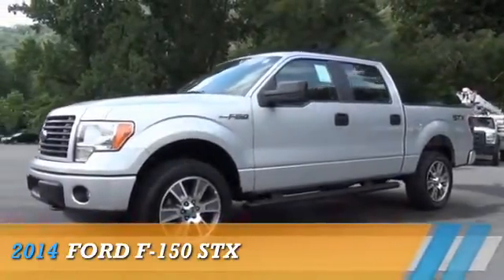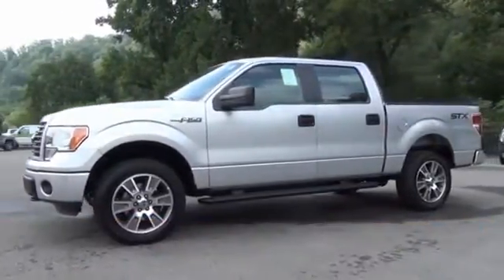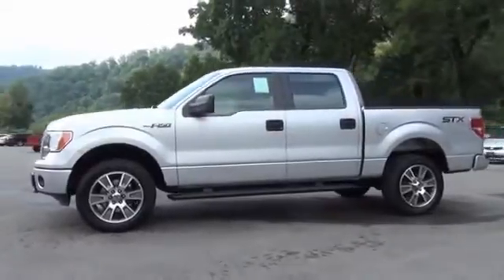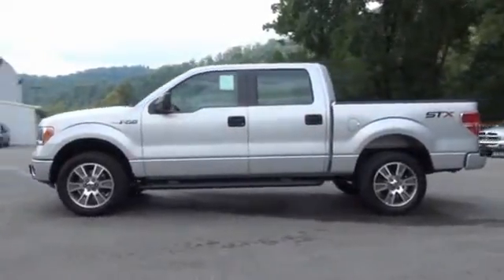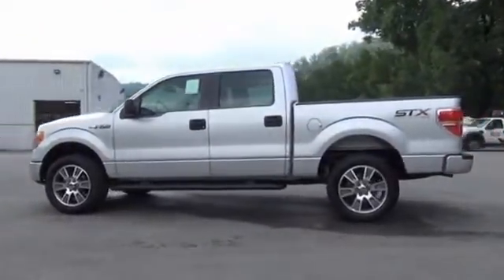2014 Ford F-150 V20142695 - Ivel KY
Year: 2014
Make: Ford
Model: F-150
Trim: STX
Engine: 5.0 liter 8 cylinder 4WD
Transmission: Shiftable Automatic
Color: Silver
Mileage: 1
Address:
VIN:1FTFW1EF1EFC67535